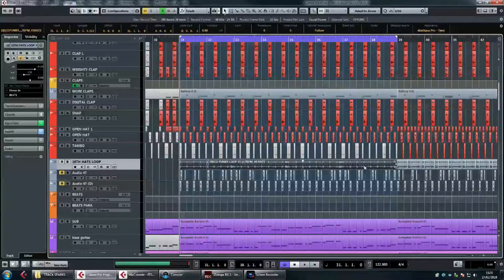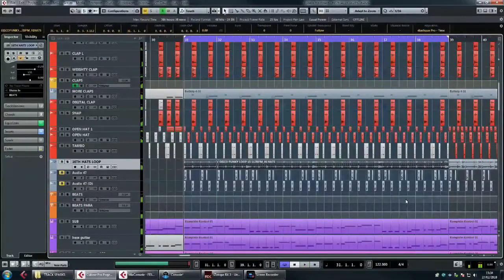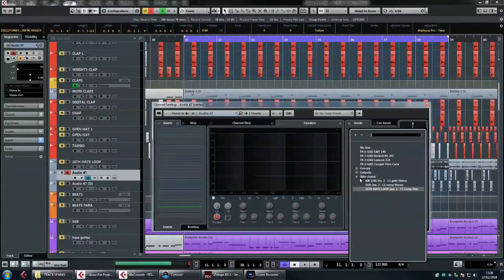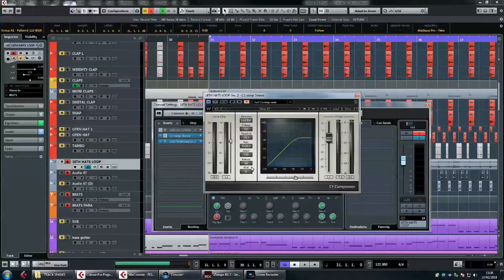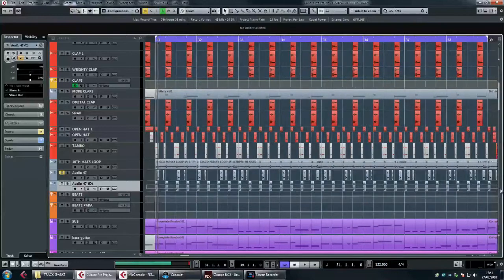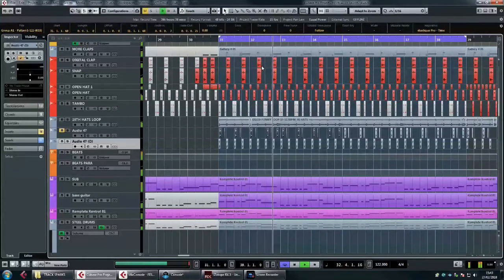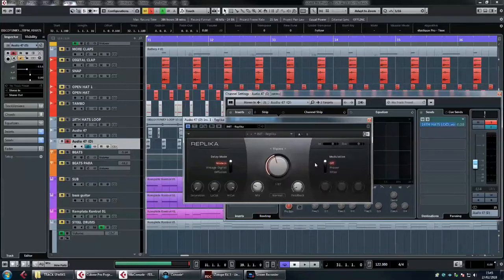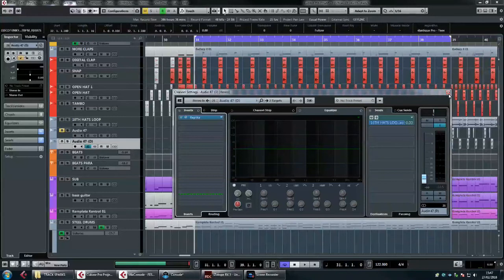TRACK SPARK Create Crazy Energy With Sidechaining